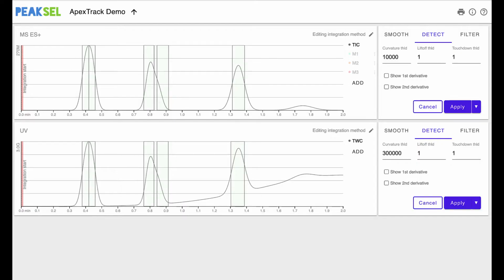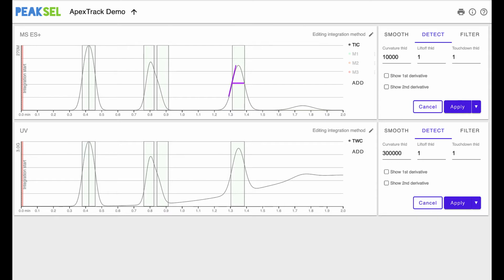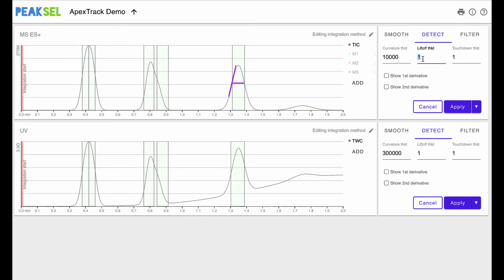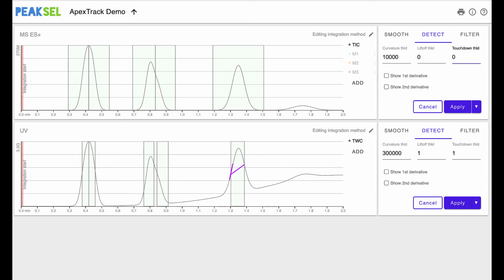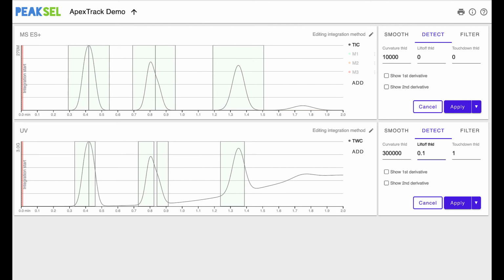3. ApexTrack: Liftoff & Touchdown thresholds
Explains how ApexTrack determines where peaks start and where they end. Software used for the presentation